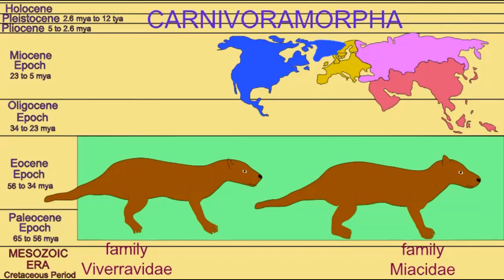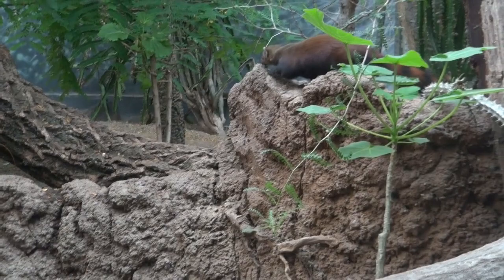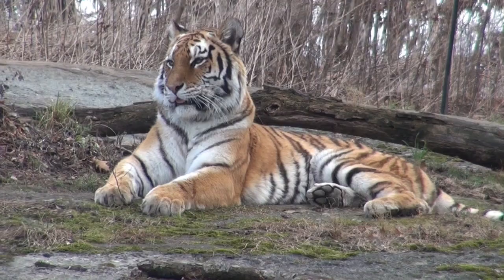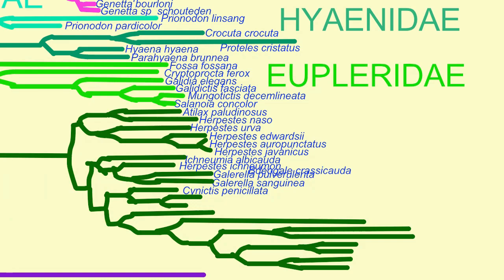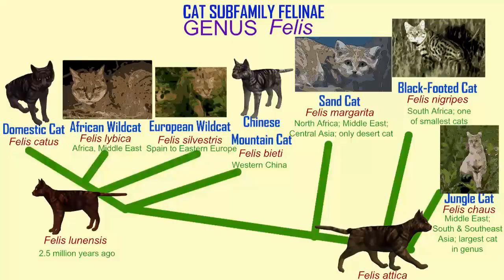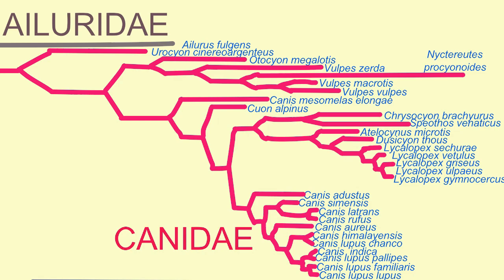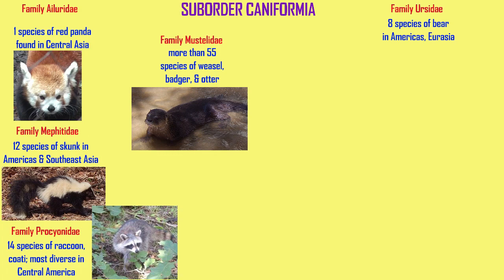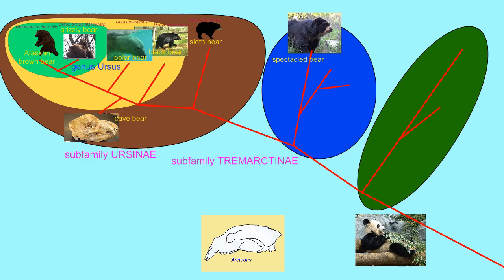phylogenetic analysis of Order Carnivora